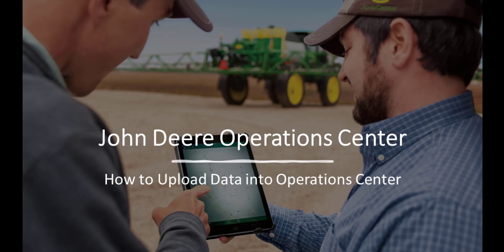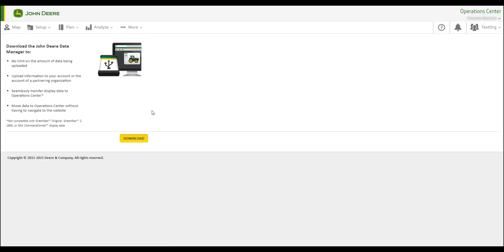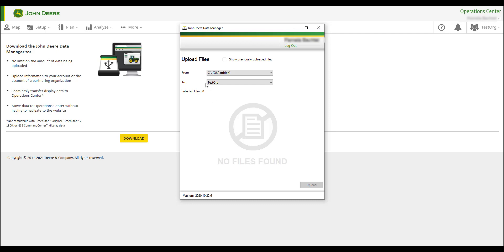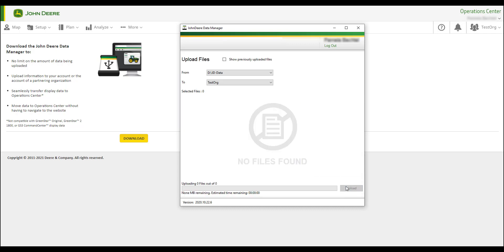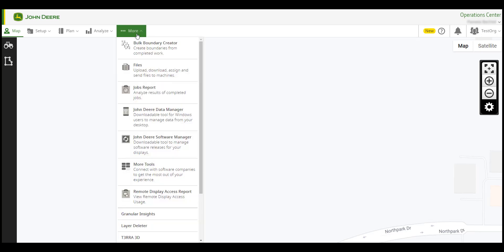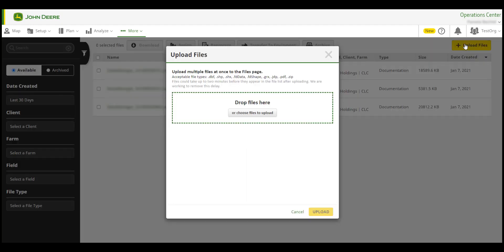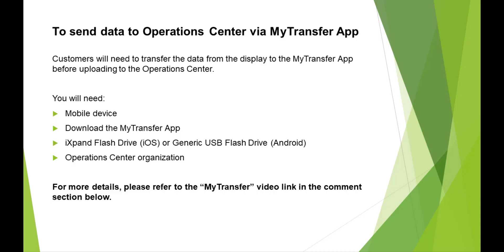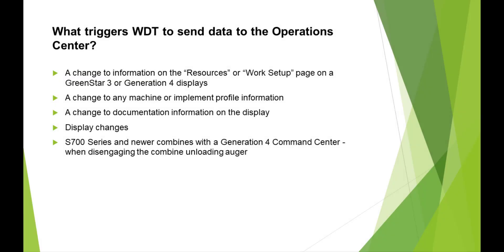How To Upload Data Into Operations Center | John Deere Operations Center™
This video will show you different ways that you can upload data into John Deere Operations Center™. For more details on how to send data via MyTransfer App, watch this video

0:00 Send data via John Deere Data Manager
2:34 Send data via Files and how to zip your data
3:52 Send data via MyTransfer App
4:26 Send data via Wireless Data Transfer